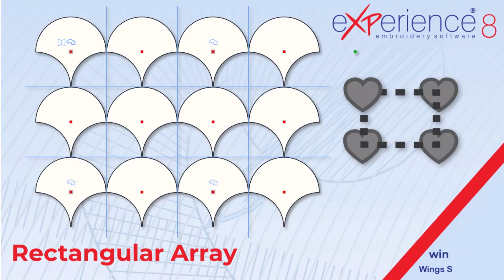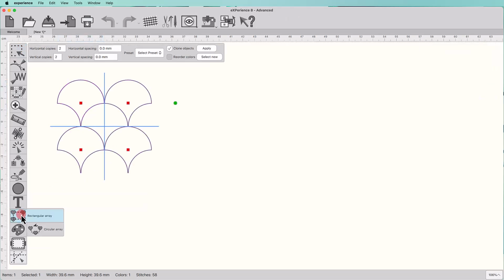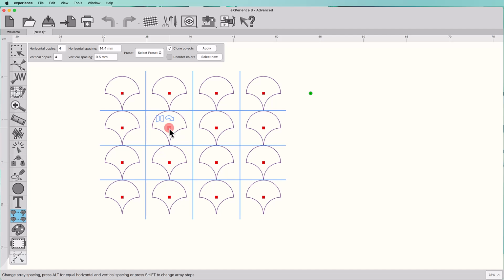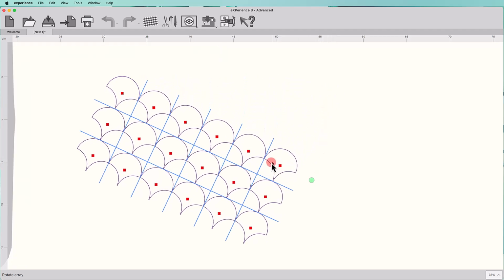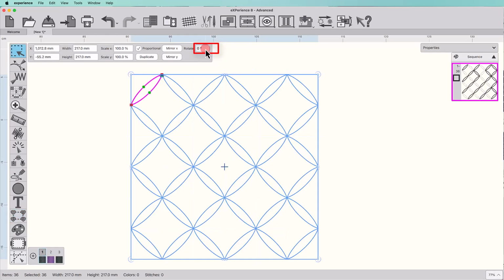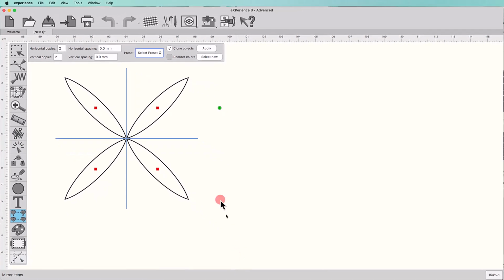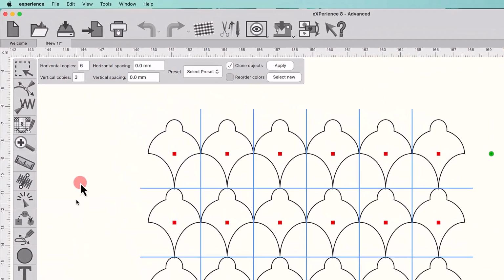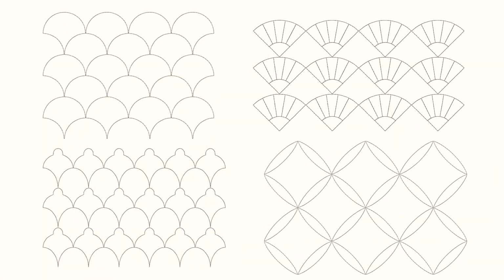How to Use the Rectangular Array Tool for Embroidery Patterns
This tutorial offers a detailed walkthrough of the Rectangular Array tool, a powerful feature for creating complex, repetitive patterns in your embroidery designs. We will guide you through the initial steps of selecting an object and activating the tool to instantly generate a grid-based array. You will learn how to precisely control the layout by adjusting the number of horizontal and vertical copies, as well as the spacing between them, using both the tool options bar and the intuitive on-screen handles for visual manipulation.

Explore the advanced capabilities that allow for intricate pattern creation. This video demonstrates how to dynamically draw the array, rotate the entire grid, and even rotate or mirror individual copies within the pattern to achieve unique effects. We will also cover the built-in mirroring presets, including Mirror Horizontal, Vertical, and 4 Corners. Finally, discover how to use the "Clone objects" feature for linked editing and the "Reorder colors" option to optimize the stitch-out process for multi-color designs, ensuring efficiency and professional results.

Video Chapters
0:00 - Introduction to the Rectangular Array Tool
0:34 - Basic Array Creation and Options
1:04 - Adjusting the Array Visually with Handles
1:49 - Rotating and Mirroring Individual Copies
2:37 - Using Mirroring Presets (Horizontal, Vertical, 4 Corners)
3:30 - The "Clone Objects" Feature for Linked Editing
3:59 - Optimizing with the "Reorder Colors" Option